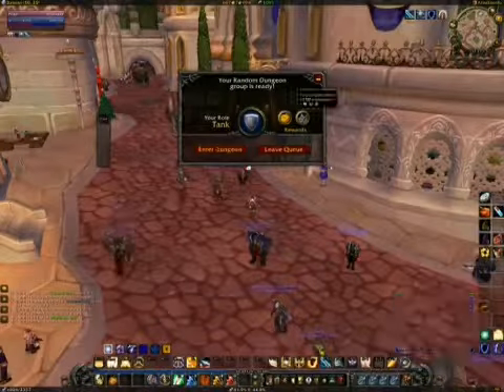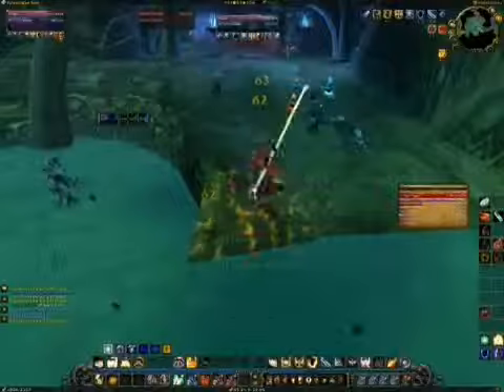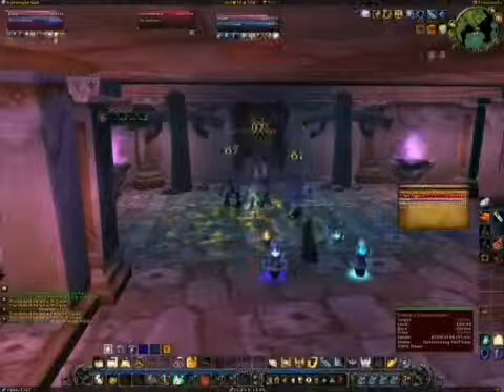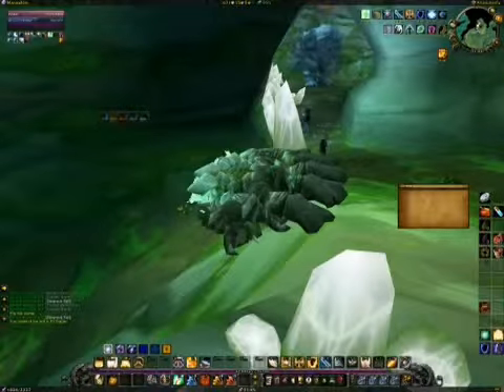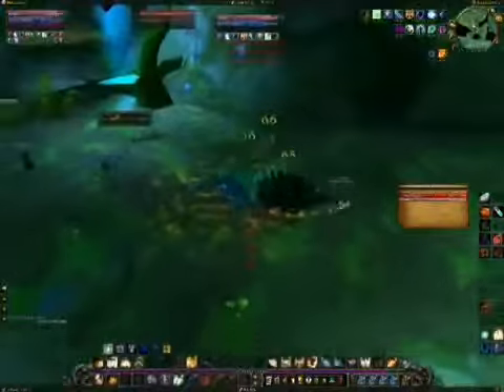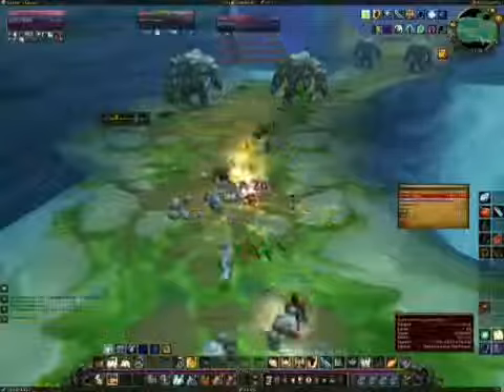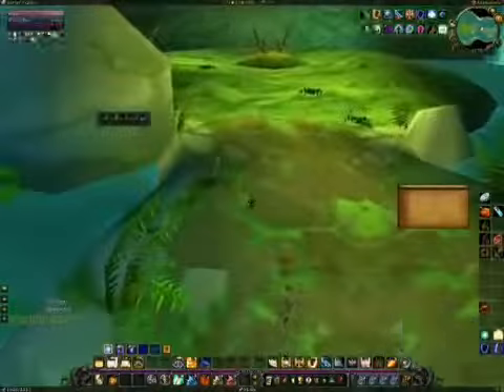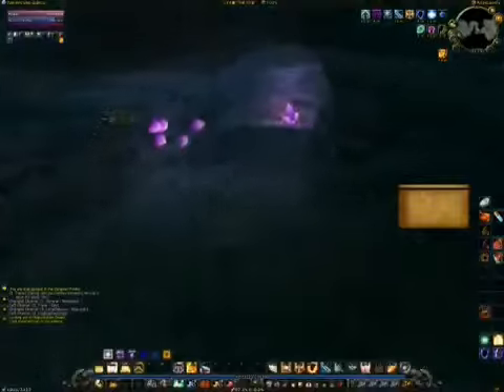World of Warcraft - Prot Paladin leveling 45-462169